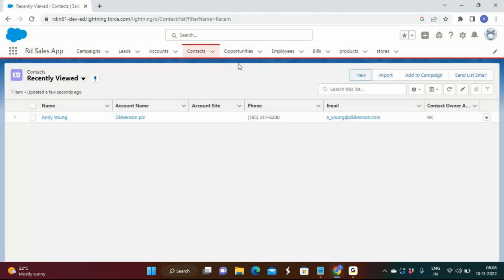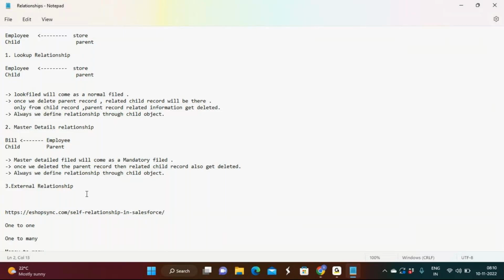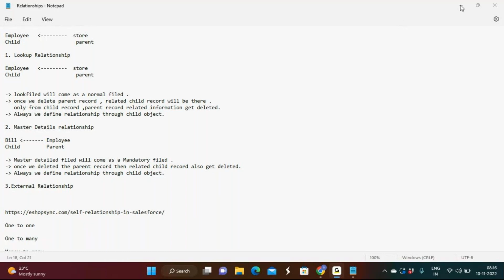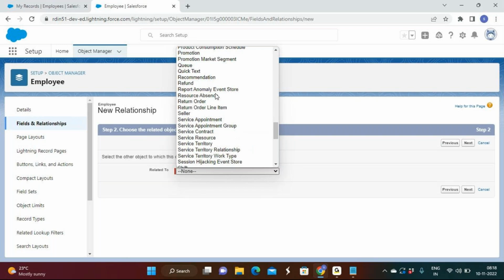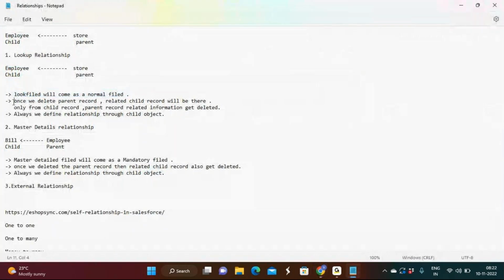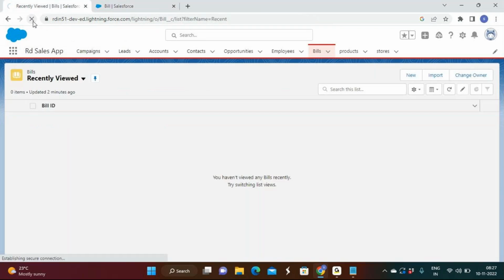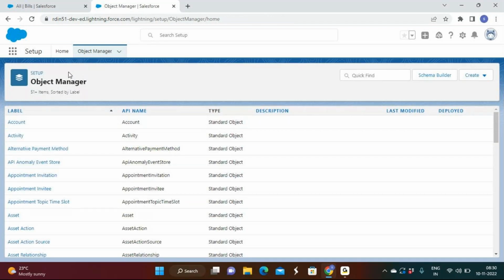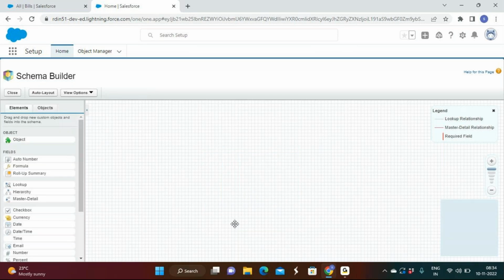Salesforce Admin Part 12 | Industry experts | JOB Oriented program |Introduction to Salesforce